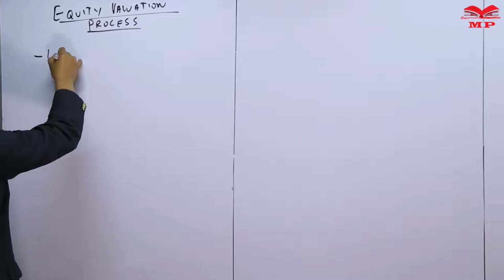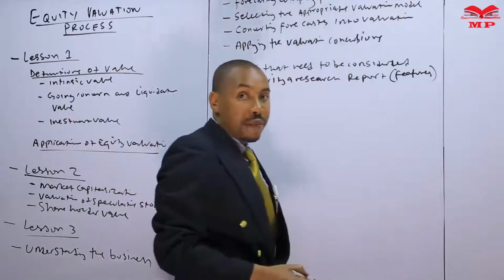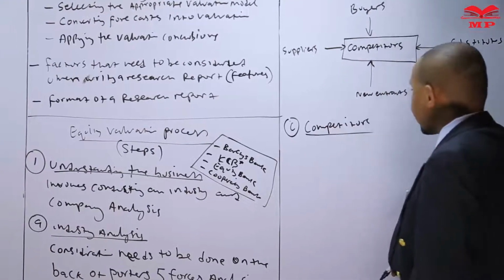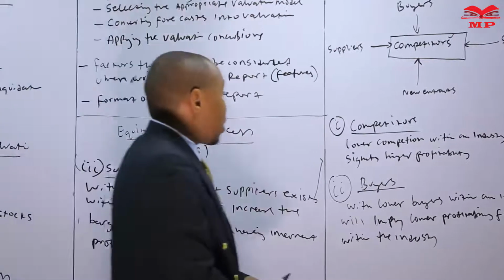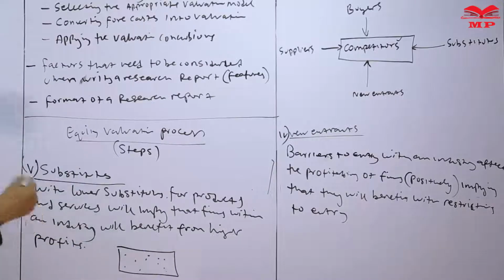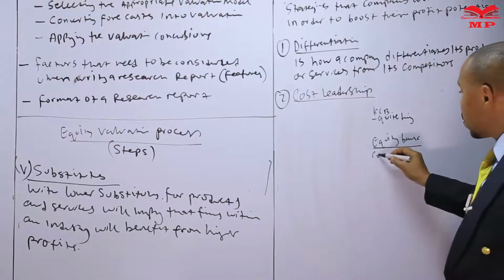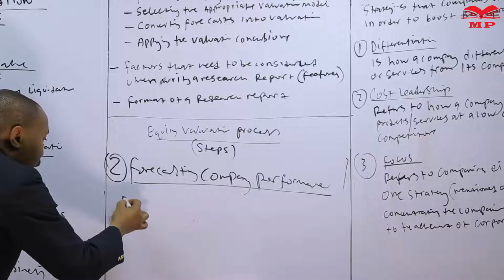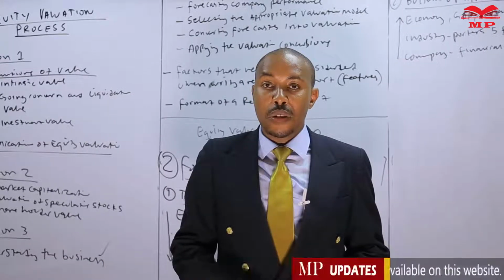KASNEB_CIFA_EQUITY INVESTMENT ANALYSIS_Equity Valuation Analysis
📊 Equity Valuation Analysis – Equity Investment Analysis | CIFA ✏️📖

In this CIFA Equity Investment Analysis lesson, learn how to value equities using different methods and understand the principles behind estimating the intrinsic value of shares. Gain insights into making informed investment decisions based on valuation analysis.

💡 Key Topics Covered:

Definition and importance of equity valuation

Methods of valuation: Discounted Dividend Model, Price-Earnings (P/E) Ratio, Net Asset Value, and Free Cash Flow to Equity (FCFE)

Steps in conducting equity valuation analysis

Factors affecting share valuation: market conditions, company performance, and economic indicators

Applications in investment decision-making and portfolio management

Worked examples and practical illustrations

🎯 Who Should Watch:

CIFA students studying Equity Investment Analysis

Investment analysts and portfolio managers seeking practical valuation techniques

Anyone interested in analyzing and valuing stocks for investment purposes

📘 Learn With Manifested Publishers:
We simplify valuation concepts with clear explanations, examples, and practical applications, helping learners confidently perform equity valuation and make informed investment decisions.